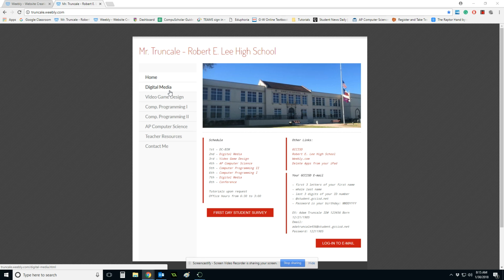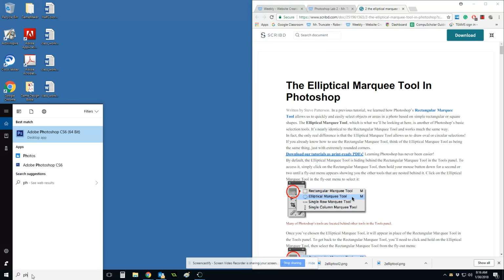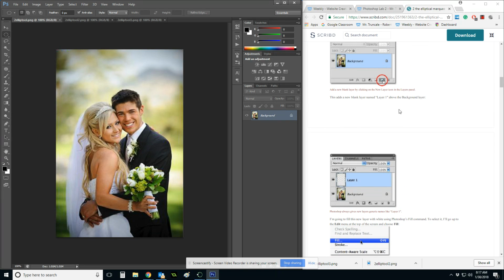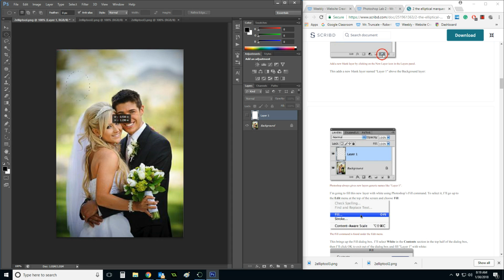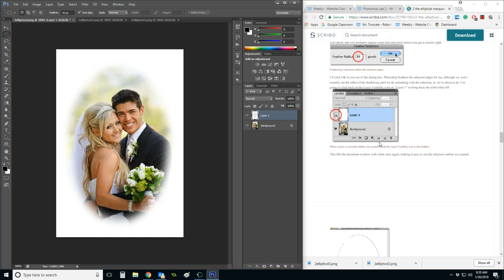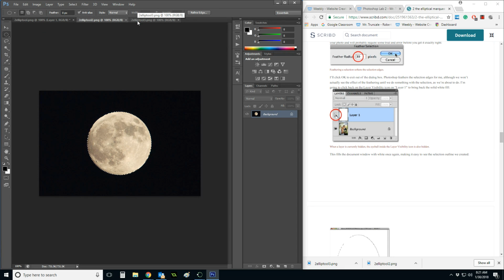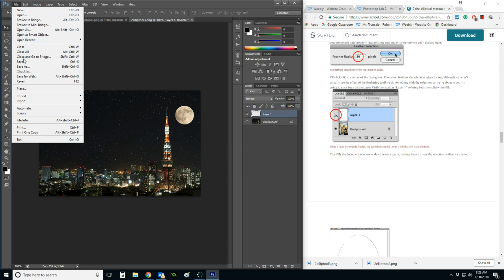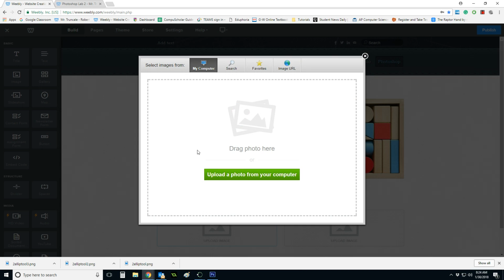Photoshop Lab 2 - Jan 30, 2018